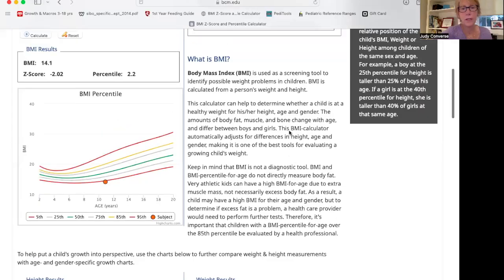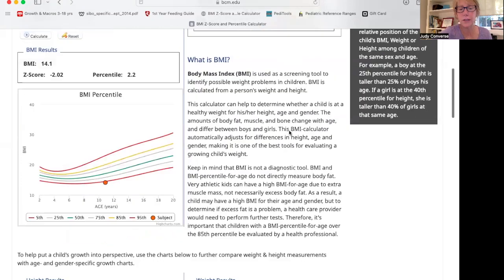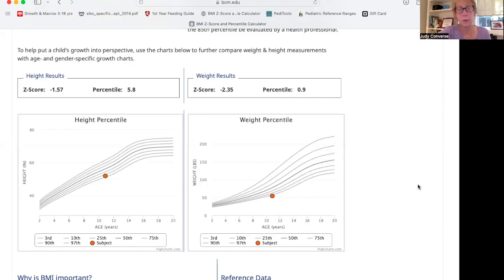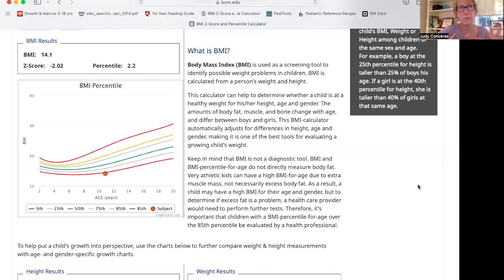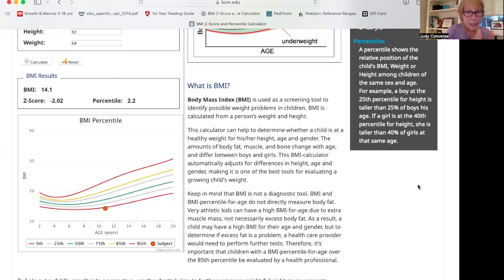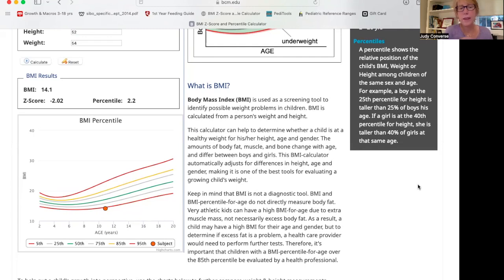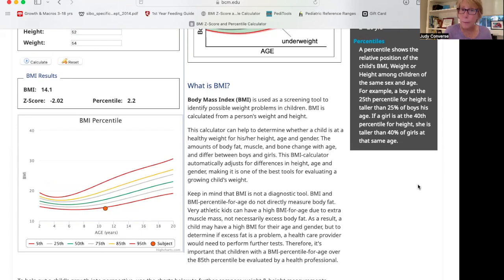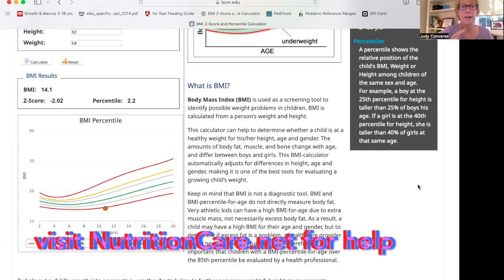Kids Leaky Gut and Health: Growth Pattern Is EVERYTHING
This is THE thing that most providers miss - doctors, naturopaths, functional medicine docs - when working with kids who are struggling. Whether a child has autism, chronic immune conditions, food allergy, frequent illness, Crohns or IBD or other GI conditions, ADHD, learning or behavior issues, even insomnia or sleep issues - all of these can shift when you fix this one piece. Watch this clip to see how an example of a child who saw everyone, but nobody noticed his alarming reality, and he couldn't get better despite lots of treatment. It's top tier - everything is downstream of an in-tact growth pattern in children. If your team isn't fixing this so your child can grow and gain well, everything else will suffer.